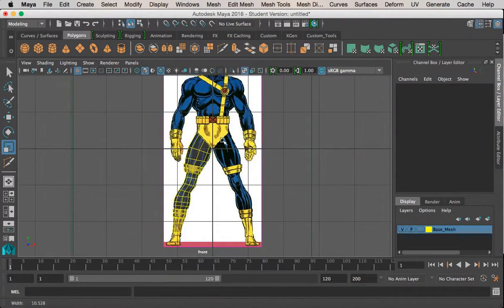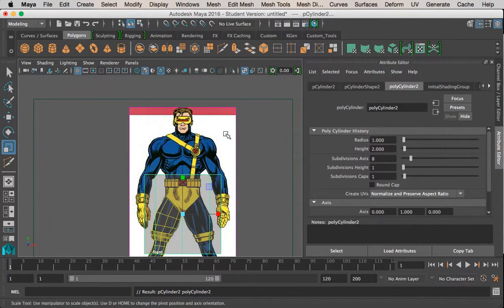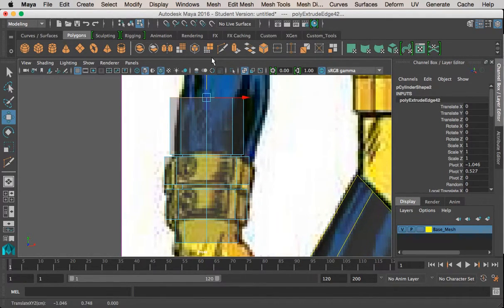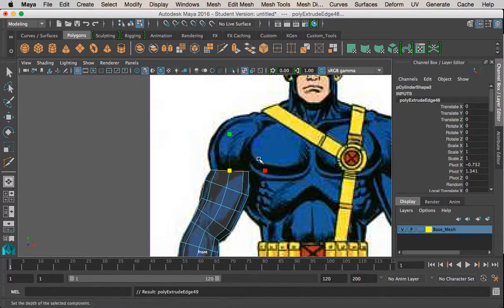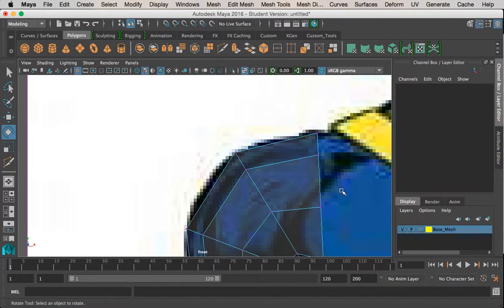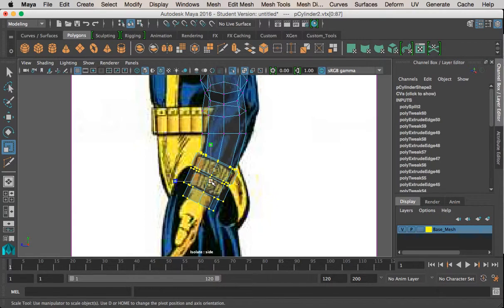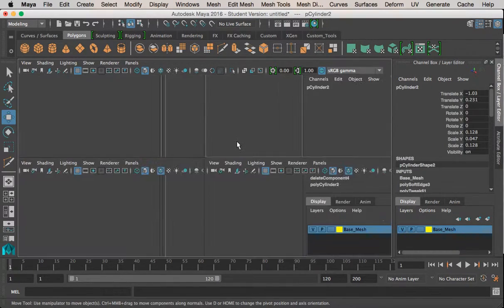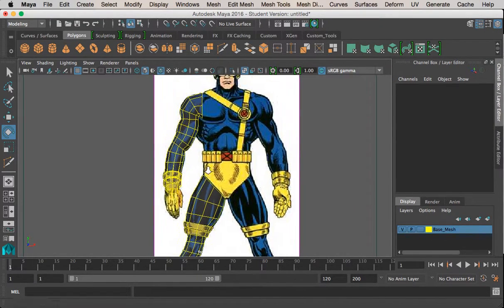Modeling a Character in Maya - Step 3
Modeling the arm the same way we went about modeling the leg.